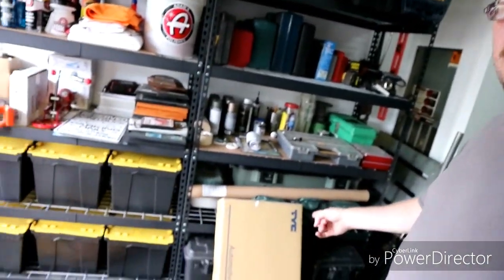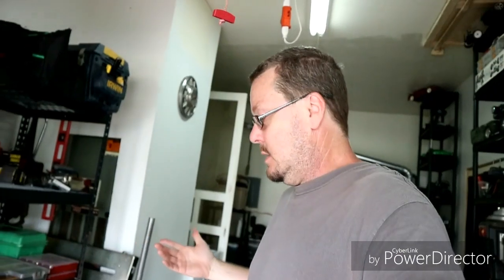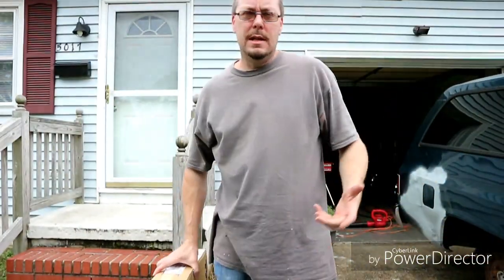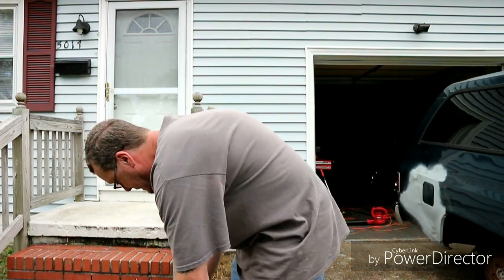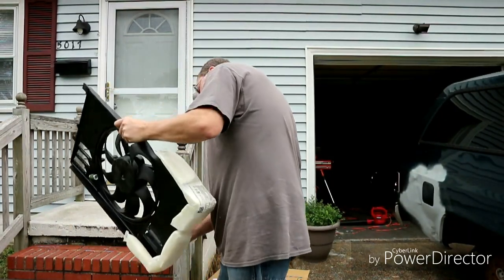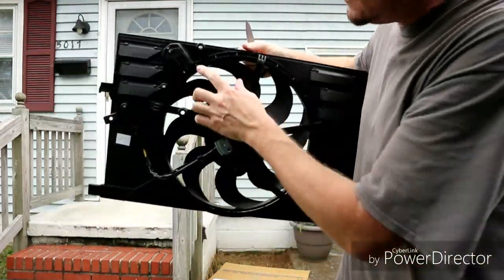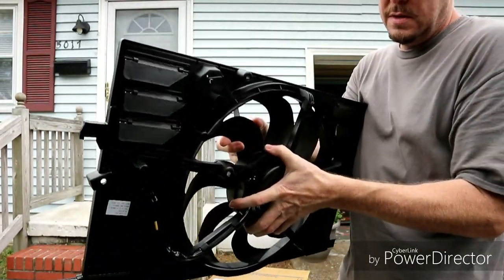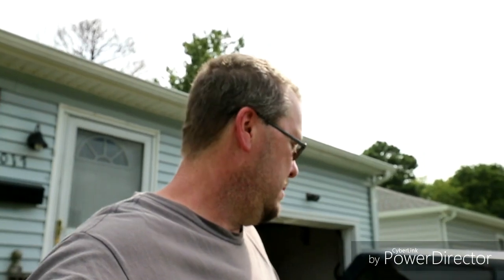Jeep Renegade Radiator Fan Replacement Tutorial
Hope this is a tutorial on replacing the cooling fan.

About Me
Name: Allan
Age: 44
Location: Virginia

My Vehicles
Daily Driver: 2015 Jeep Renegade
Project: 1987 suburban
Project: 1997 Y33 Cima ( infiniti Q45 )